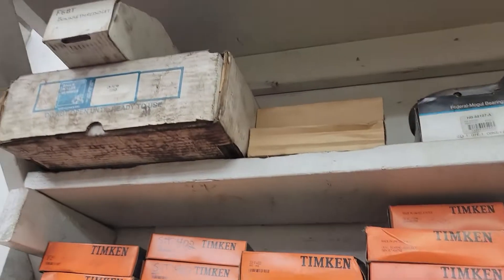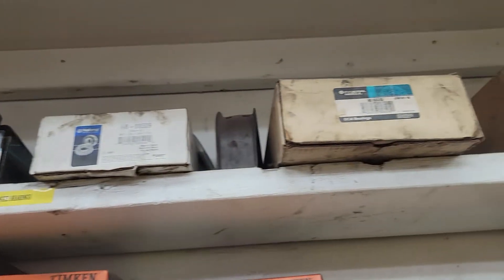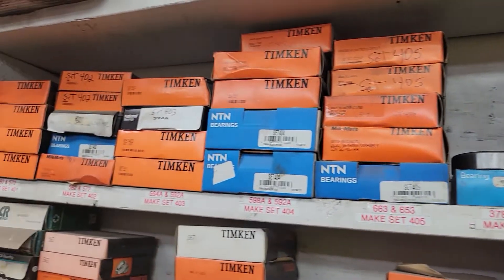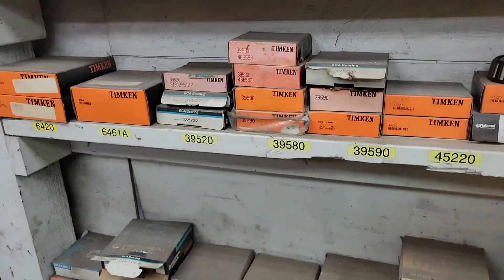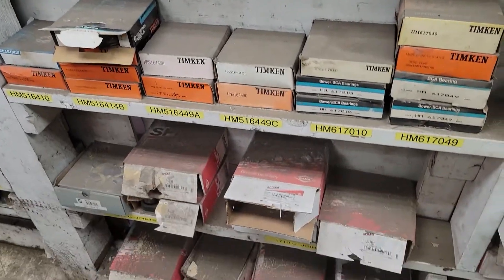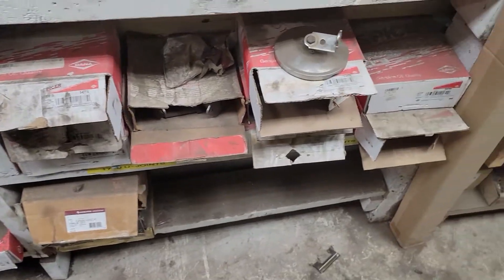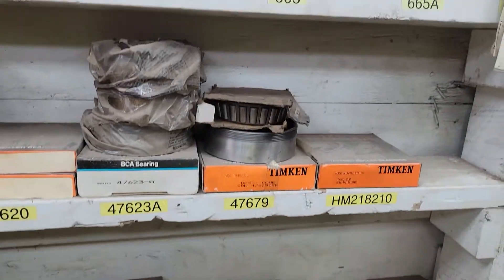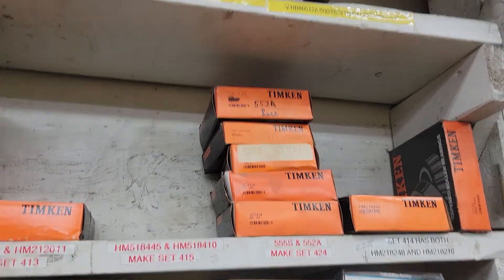Lot 1642 on JME Liquidation Sale